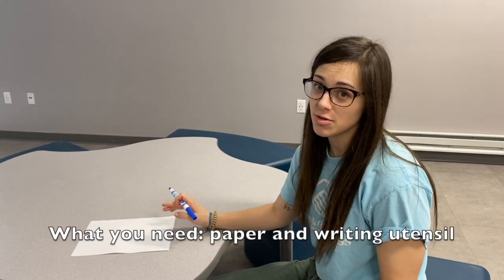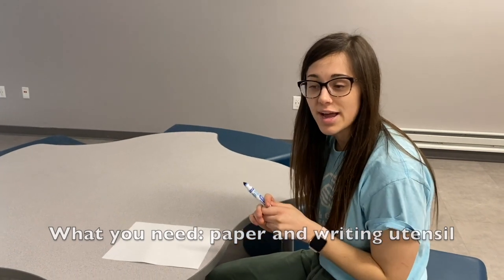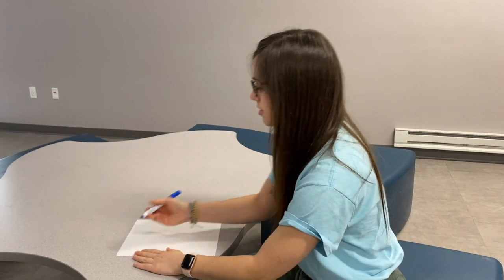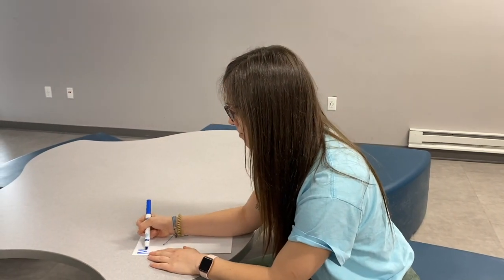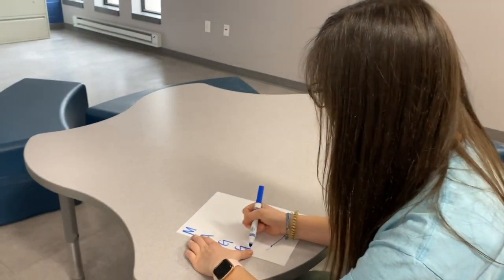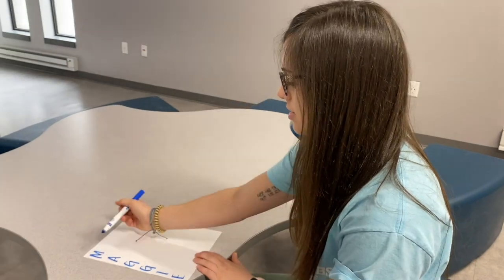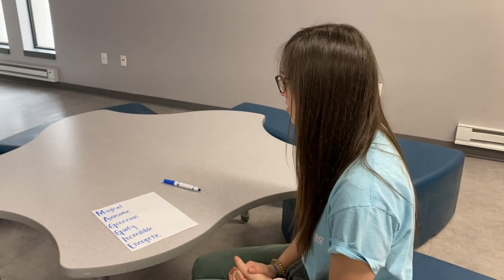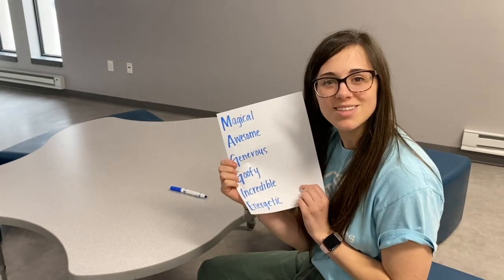Acrostic Poem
We want you to join in the fun!
The Club with the most engagement in activities will win the GRAND PRIZE!